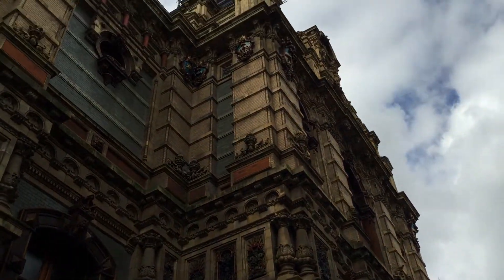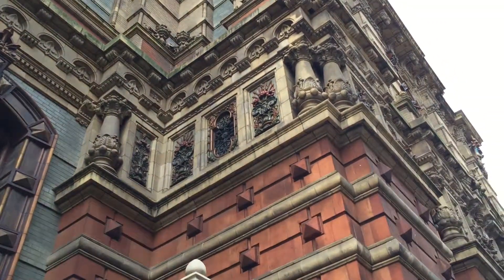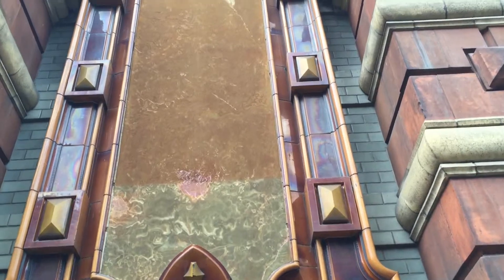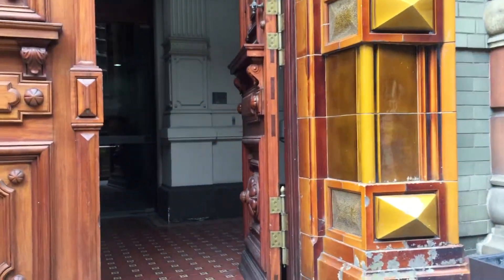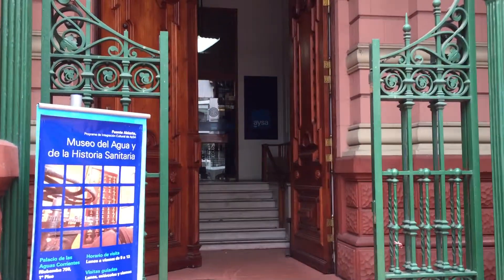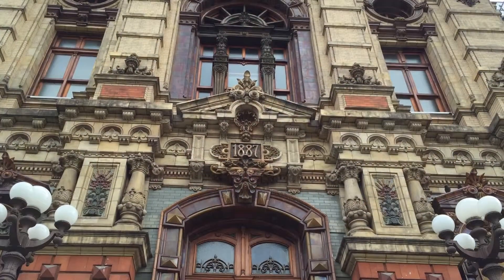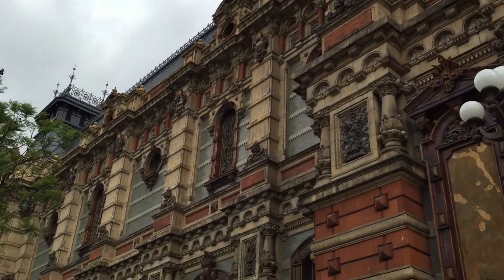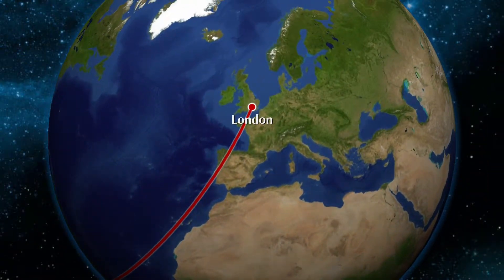The Palace of Flowing Waters Argentina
This palace was design of Swedish Argentinian.

The Palace of Flowing Waters (Palacio de Aguas Corrientes) is an architecturally significant water pumping station in Buenos Aires, Argentina.